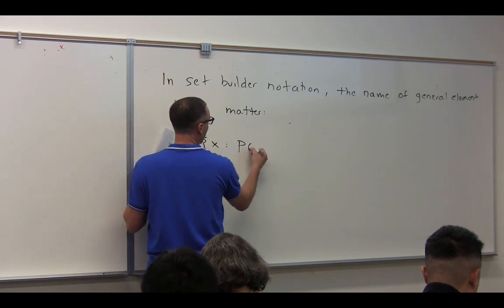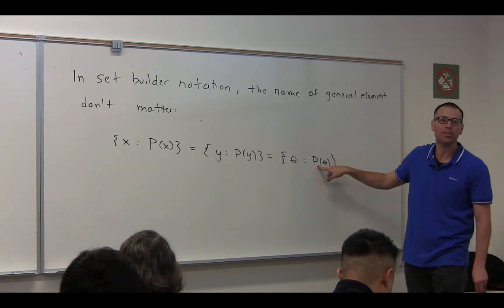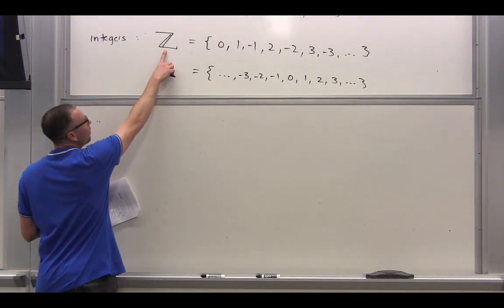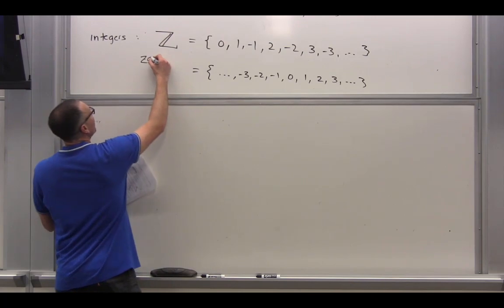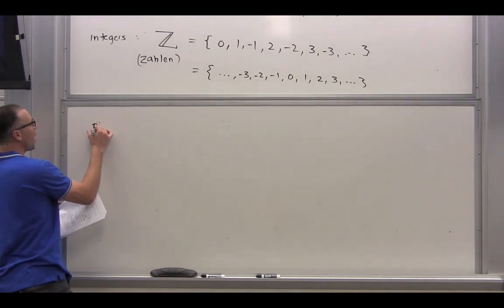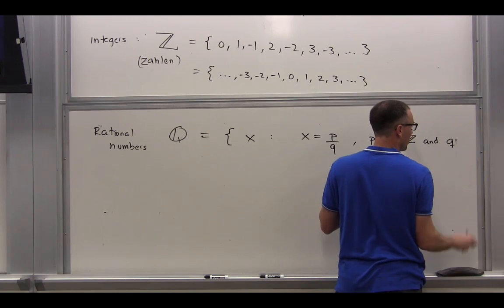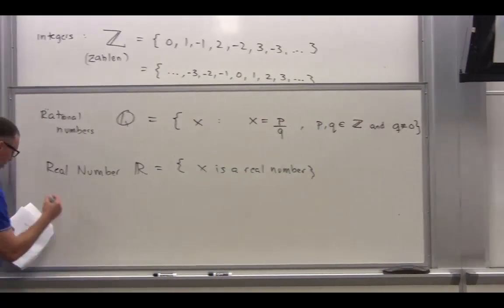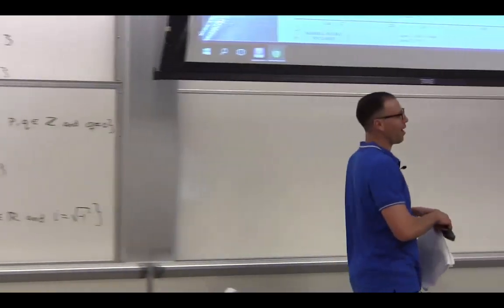Linear Algebra, Lesson 1, Video 8: Definition of Famous Number Systems